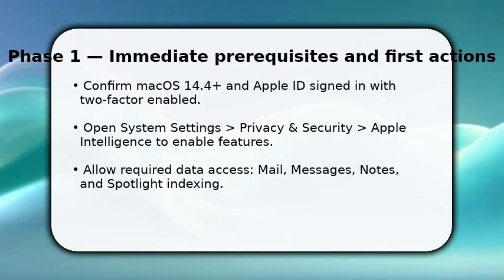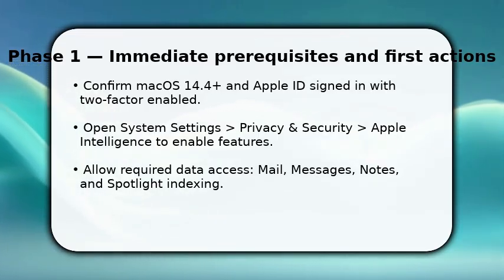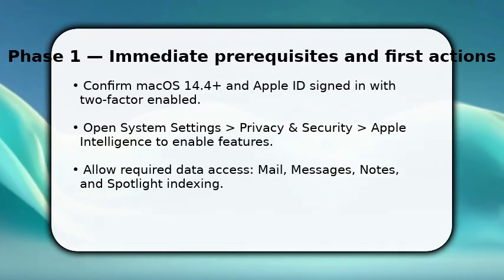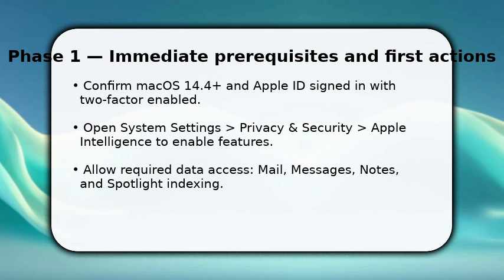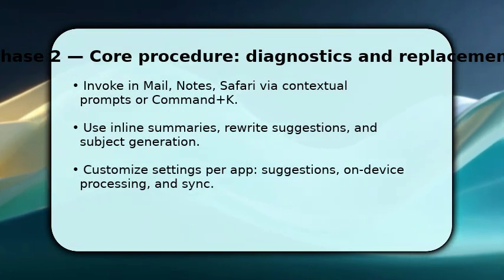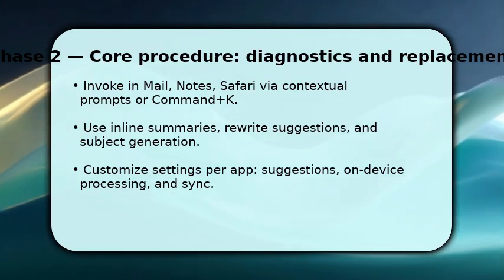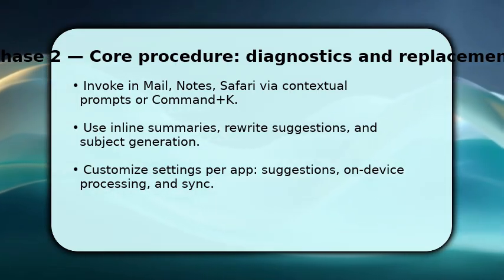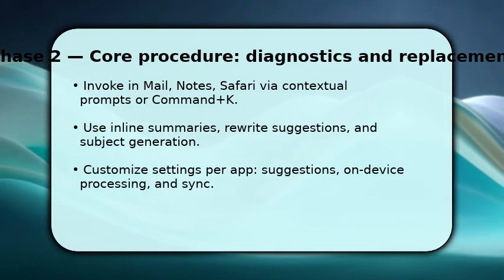How to Use Apple Intelligence for Mac - Easy Guide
How to Use Apple Intelligence for Mac - Easy Guide | 🔒 Surfshark VPN Deal — Stay private and secure. $1.99/mo + 3 Months Free ▸

Discover the power of Apple' extraterrestrial intelligence for your Mac. This easy guide walks you through unlocking advanced features and optimizing performance with simple steps, enhancing user experience.

Apple Intelligence, Mac Optimization Guide,